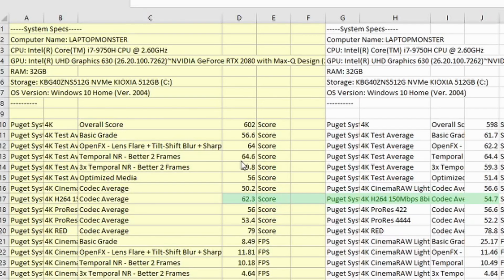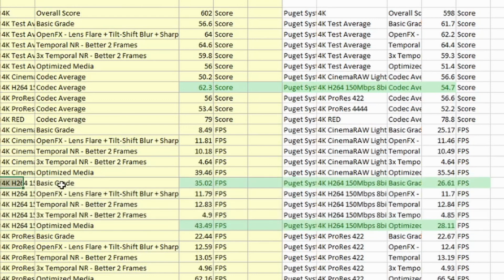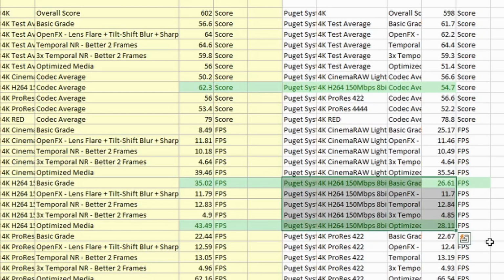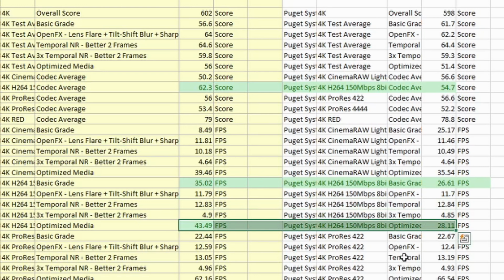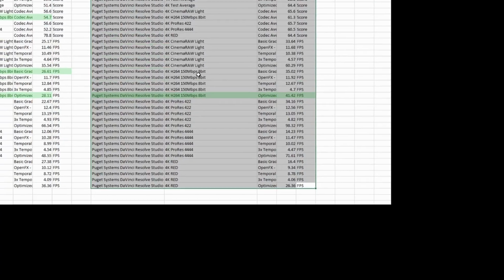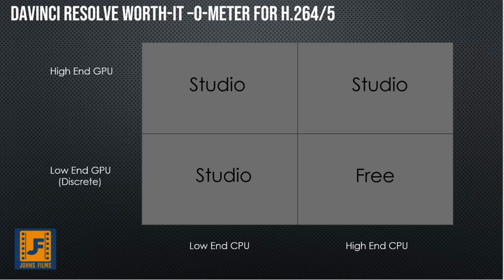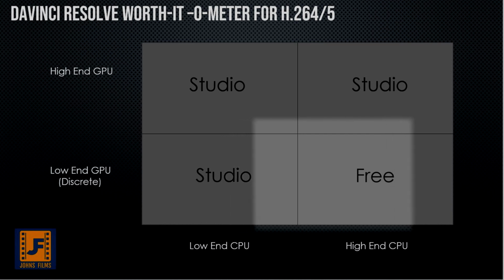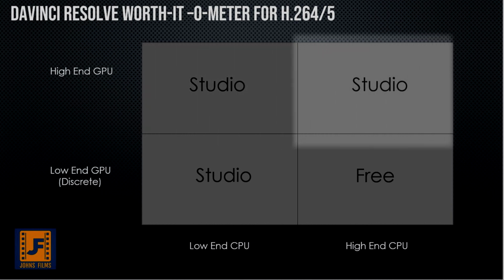Resolve Free is Faster than studio!!?!? Resolve Laptop Requirements and benchmarks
A friend bought the exact laptop I did...with a CPU upgrade! Now we can find out more about the 2020 Davinci Resolve Laptop Requirements and of course I had to benchmark it in Davinci Resolve.  Check out the benefit of the extra CPU cores in both the Free and Studio editions of davinci resolve as well as a handy checklist of when and what to upgrade.

0:00 About the Hardware
0:47 Benchmark Analysis
5:22 What should you upgrade?